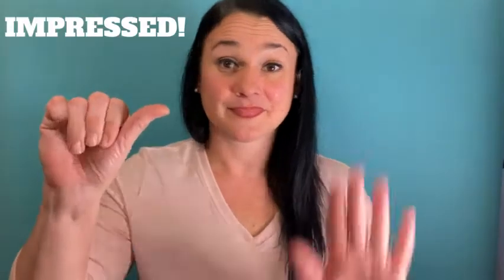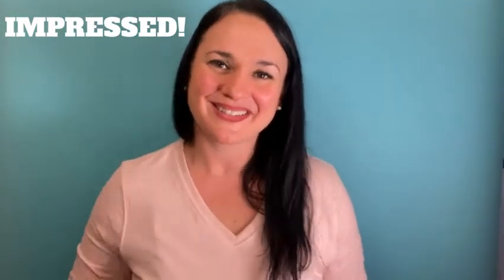Basic ASL Emotion Part 2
Welcome and thank you for joining and allowing me to be a part of your ASL Learning experience! My name is Melissa and I am a CODA (Children of Deaf Adults). I have been a Sign Language Interpreter most of my life from childhood into the professional world, have been teaching and tutoring for over 20+years (high school and college levels) as well as heavily involved with the Deaf and ASL community.

As a CODA, ASL is my native language, I grew up with Deaf culture and in the Deaf world. Its who I am and wIth my life experience; I have witnessed moments where I seen the painful disconnect, lack of communication and relationships and wished more would know how to sign and to create more access with our Deaf individuals, just to make our world a better place.

My passion is to teach and share American Sign Language with individuals such as yourself! Especially, To all that have Deaf family members, friends, co-workers, neighbors or just want to learn this amazing, expressive, hands-on language! So congrats and thank you for taking your time to make your community a better place by doing so and I am honored you are joining me and allowing me to be a part of your ASL journey, So welcome!

The purpose of these videos are to help you gain more ASL vocabulary, concepts, practice phrases and opportunity to emphasize on your "facial expressions"; which seems difficult for many ASL students and learners, along with encouraging your sign fluency.
So thank you for joining me... Lets begin your journey!

These videos are voice interpreted for those who are auditory learners and struggle with learning a non-verbal language and need some help understanding (receptive skills).

For the TRUE ASL immersion experience, after watching it once with the sound on, I encourage you watch the video again and  "MUTE" the sound, so you are gaining receptive skills too. If the sign is too fast for you, you can go to settings and hit the “speed” option to slow the video down.
When you completed the learning, go to the drop down box and review the vocabulary list, as well as the BONUS ASL sentences.

Best wishes, Good Luck and don't forget to show your support… Like, Subscribe, comment, Hit the “bell” option, or help me with my mission and SHARE these videos with others that are interested to learn as well!
This video is for beginner level signers and includes expressive (to sign) and receptive (to understand the signs).***
0:00 INTRO
2:12 HUNGRY/STARVING
2:28 SICK
2:32 NERVOUS
2:40 STRESSED
2:43 TEMPER
2:53 FRIENDLY
2:59 JEALOUS
3:03 SHY
3:07 STUCK-UP
3:11 EMBARRASSED
2:21 AWKWARD
3:27 HEART+DEFLATE
3:33 HEART-INFLATE
3:37 TOUCH+HEART
3:45 FALL-IN-LOVE
3:51 FLIRT
4:00 DEPRESSED
4:25 IMPRESSED
4:32 ATTITUDE
4:41 FRUSTRATE
4:55 OVERWHELMED
5:08 WORN-OUT
5:18HEADACHE
5:32 PISSED-OFF
5:45 IGNORE
5:58 HURT
HEART+TOUCH
HEART+DEFLATE
HEART+INFLATE

6:50 SENTENCES
6:58 I FEEL HUNGRY STARVING
7:03 ARE-you SICK?
7:09 I DONT-KNOW IF I FEEL NERVOUS STRESSED
7:19 THAT BOY TEMPER
7:26 YOUR SWEET FRIENDLY
7:32 I FEEL BAD FOR JEALOUS PEOPLE.
7:43 YOU REALLY SHY
7:51 YOUR FRIEND  STUCK-UP WHY?
8:08 DONT FEEL EMBARRASSED AWKWARD
8:30 I DONT-LIKE FEEL HEART+DEFLATE I LOVE HEART-INFLATE
8:45 TOUCH+HEART THAT SWEET!
8:53 FALL-IN-LOVE I SCARED
9:05 I SEE YOU FLIRT
9:13 DEPRESSED I DONT-LIKE FEEL
9:23 I IMPRESSED YOUR GOOD ATTITUDE
9:34 YOU LOOK FRUSTRATE, OVERWHELM?
9:49 TODAY I WORN-OUT
10:13 PAH, MY HEADACHE “fade away”